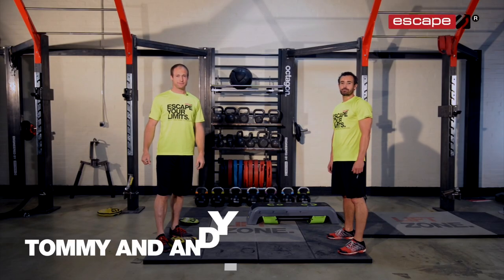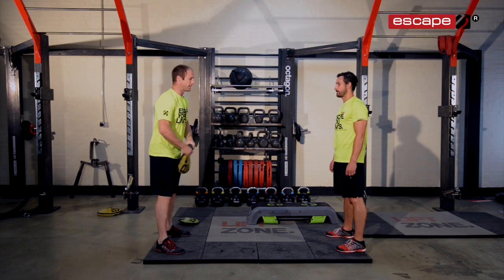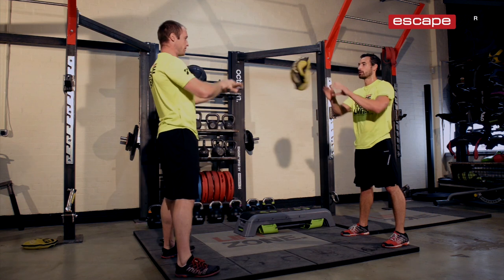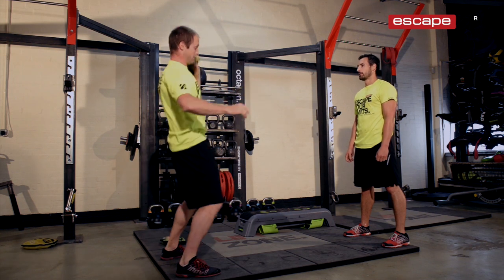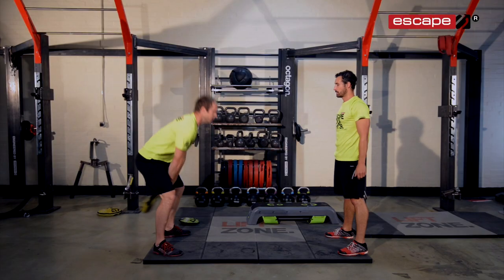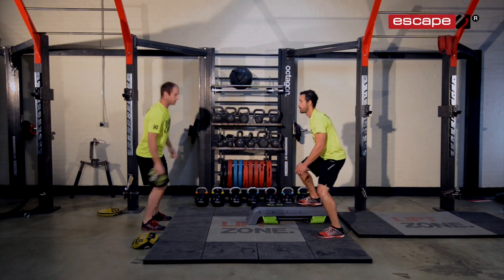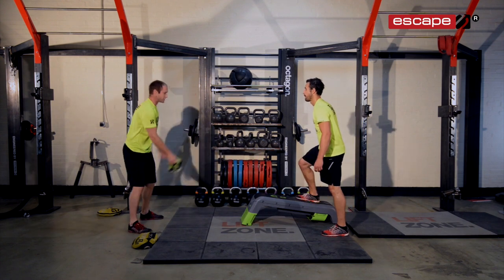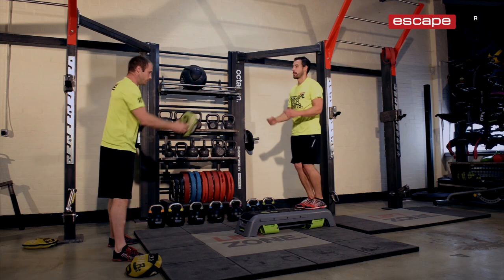Functional Training: Workout Warm Up Games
This week our Head Trainer, Tommy Matthews, and Andy Phillips take you through a movement preparation series. This WoW will help you prepare your clients for training. Get your client to copy your sequence of exercises.

Throw & catch
Throw to side
One arm change
Clean & press
Overhead slams
Squat & throw
Lateral shift outside
Lateral shift inside

Alter the height of the deck to make it more challenging!!

Link with us on Linkedin...